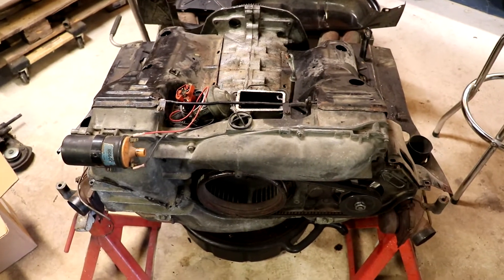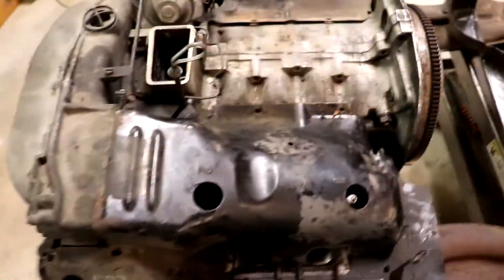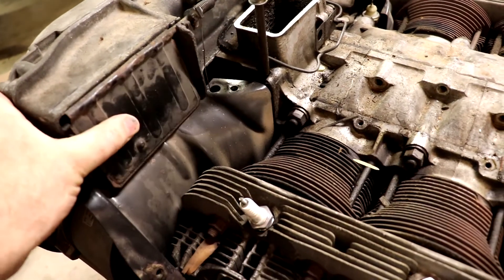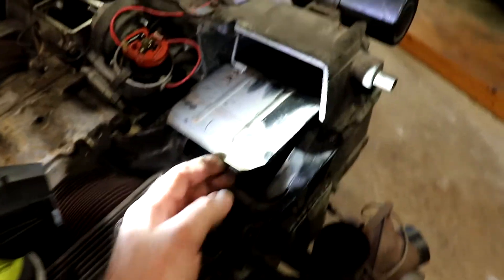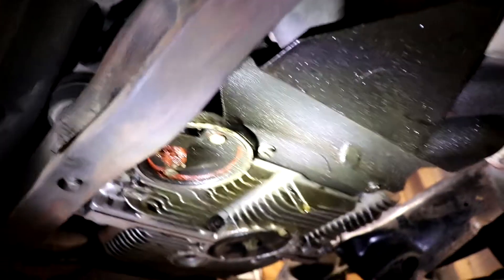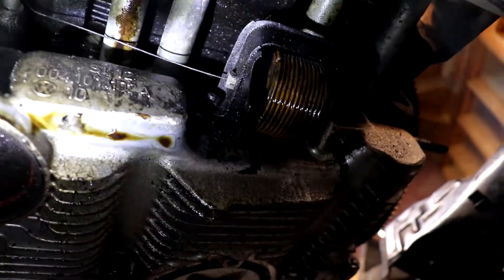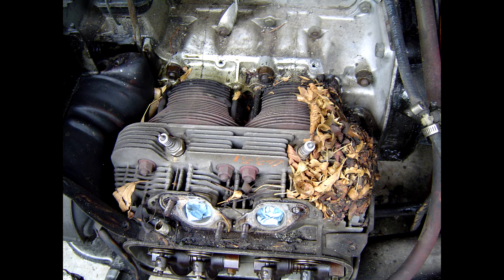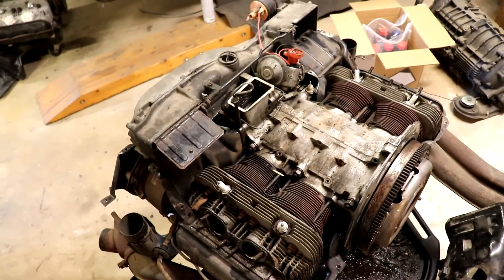Porsche 914 Cooling Flaps and Thermostat Operation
This is a little video showing the operation of the Porsche 914 cooling flaps and thermostat for a four cylinder motor.  Type 4 motor.